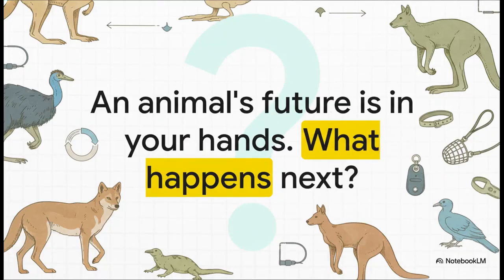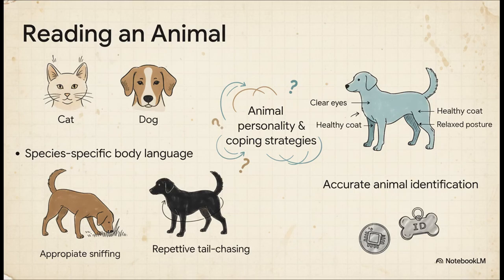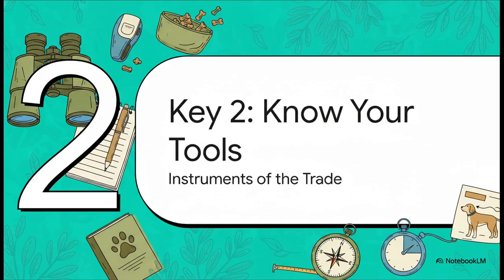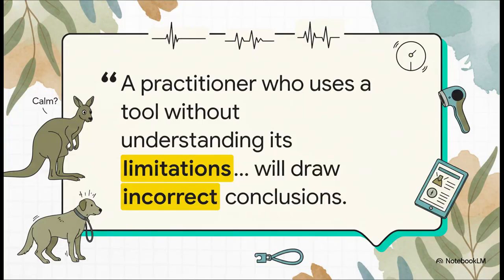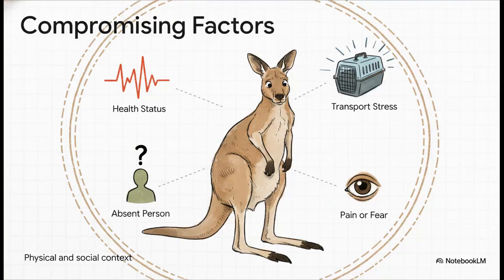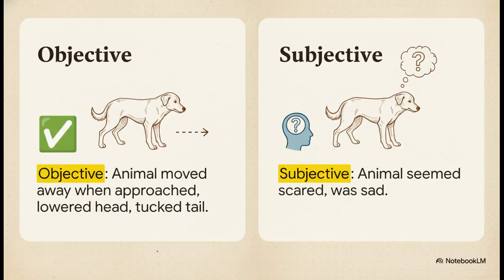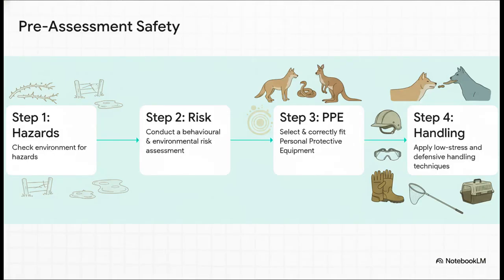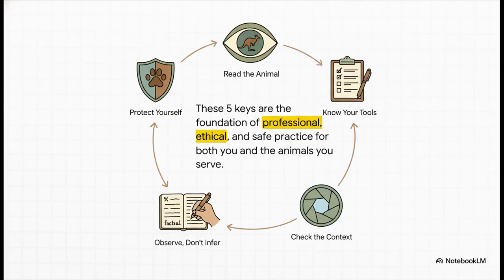ACMBEH407 Conduct Animal Behavioural Assessments | Before You Begin | VET Animal Behaviour Training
This audio review walks through the 5 key principles every trainer, instructional designer, or RTO content developer needs to understand before building or delivering ACMBEH407 - Conduct Animal Behavioural Assessments. The content maps directly to the unit's Elements & Performance Criteria and Knowledge Evidence on training.gov.au. Each principle is drawn from the Before You Begin reference document developed for this unit as part of the ACM40322 Certificate IV in Animal Behaviour and Training.
This video is for VET practitioners, trainers, instructional designers, RTO managers, and courseware developers, not enrolled students. It is a professional reference tool designed to front-load the critical knowledge required to teach, assess, or develop resources for this unit with accuracy and confidence.
The five principles covered are: (1) Purpose and Scope of Behavioural Assessments, distinguishing intake assessments, pre-adoption assessments, behaviour modification progress assessments, and suitability assessments, and understanding the limits of what each type can validly conclude; (2) Assessment Methodology and Standardisation, using validated and repeatable assessment protocols, controlling assessment environment variables, and understanding reliability and validity in behavioural testing; (3) Behavioural Observation Skills, interpreting species-specific communication signals in real time, recognising stress indicators, arousal levels, and threat displays across assessment scenarios; (4) Risk Assessment and Safety During Assessments, managing the unpredictability of unfamiliar animals, using appropriate containment and safety equipment, and identifying when to terminate an assessment; (5) Documenting and Communicating Assessment Outcomes, completing structured assessment reports, communicating results to owners, shelter staff, or referral professionals, and understanding the ethical and legal implications of assessment outcomes.
Unit reference: ACMBEH407 | Training Package: ACM - Animal Care and Management | training.gov.au